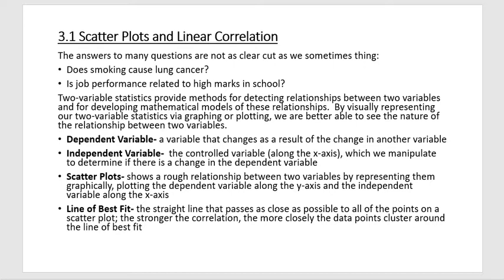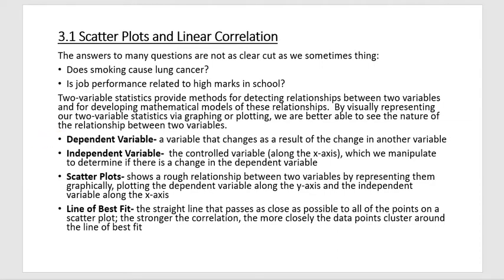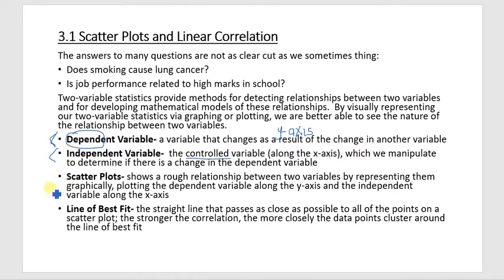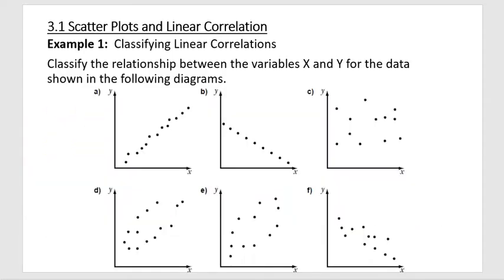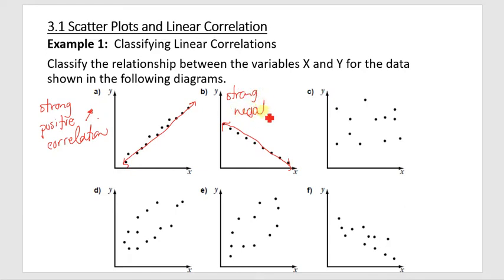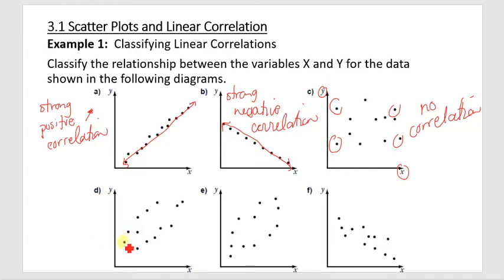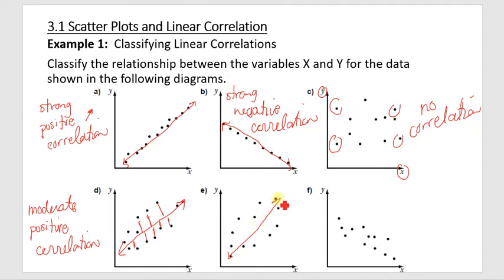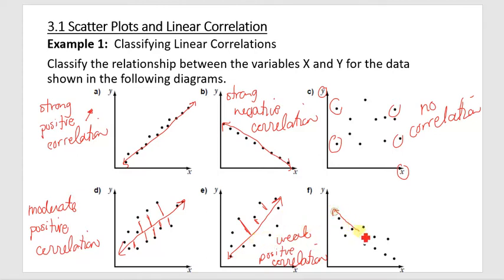MDM4U 3.1 Scatter Plots and Linear Correlation Video 1